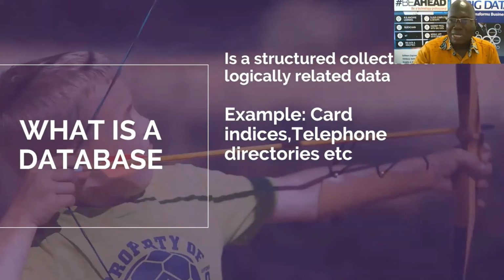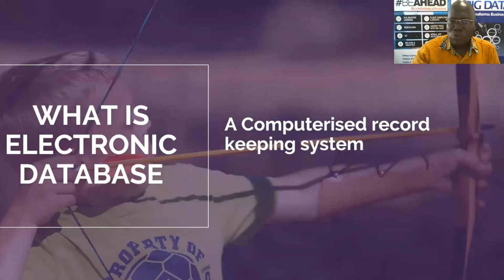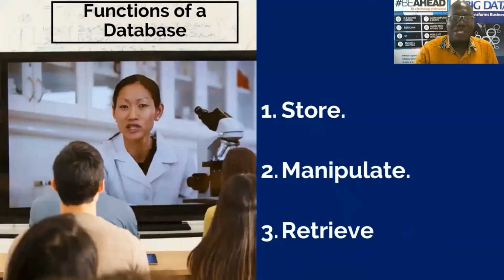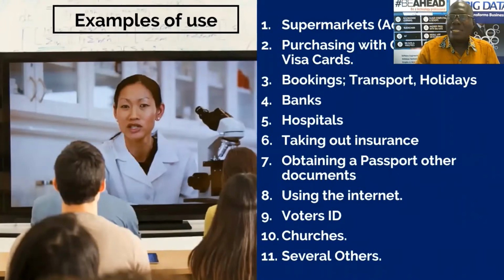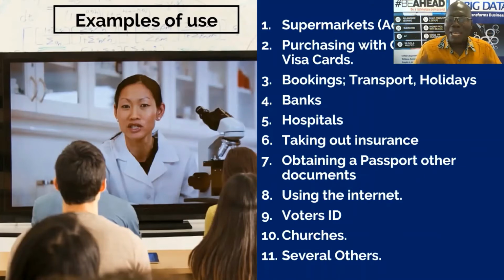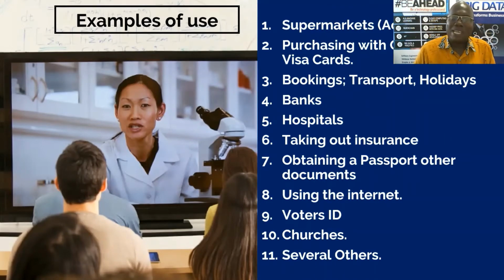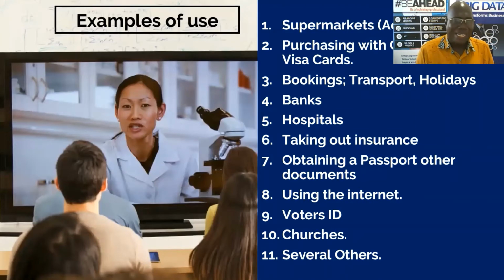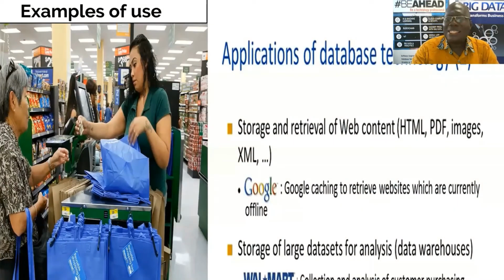IPMC DBT V-2 NCC